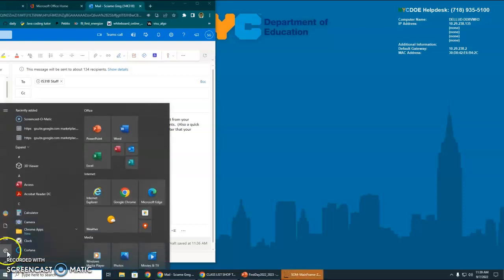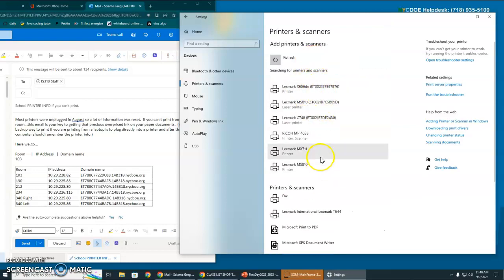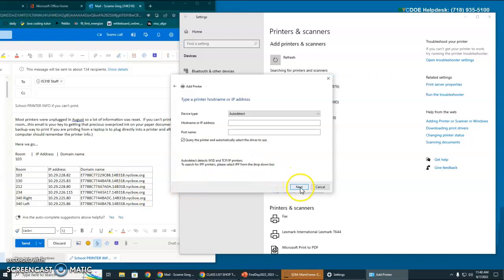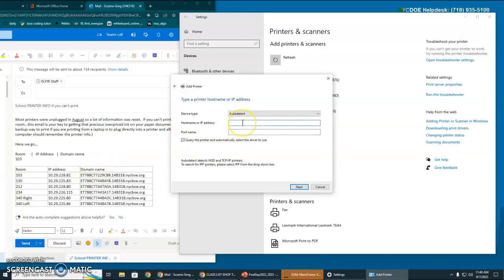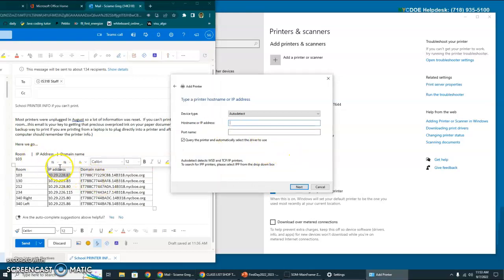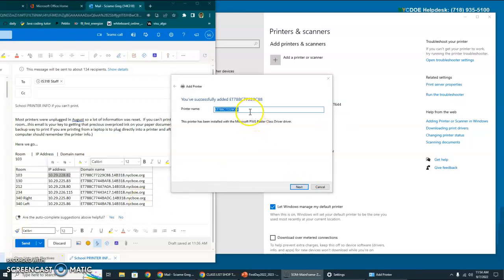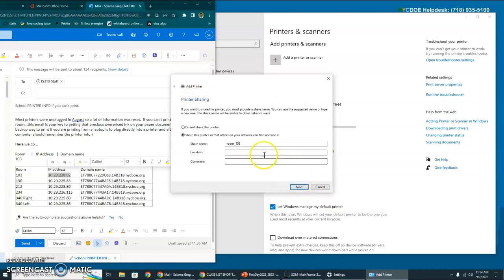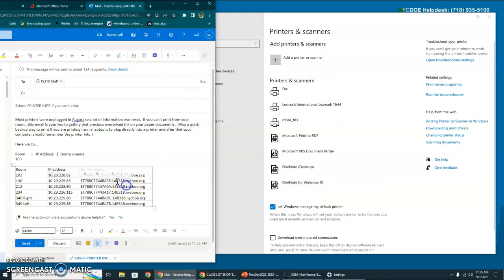ADD PRINTER to your PC